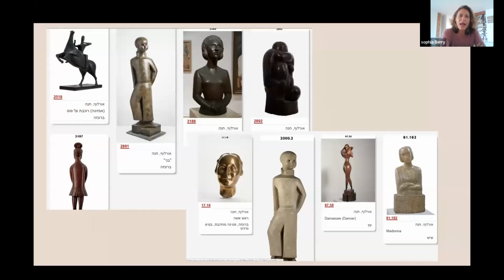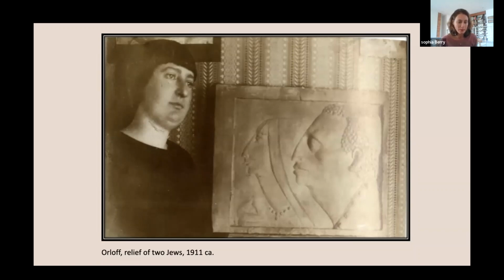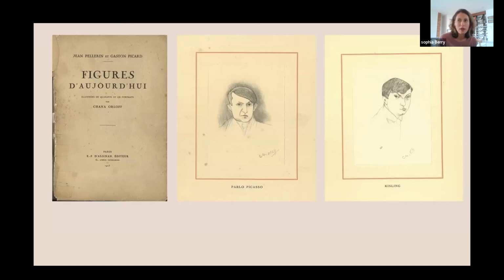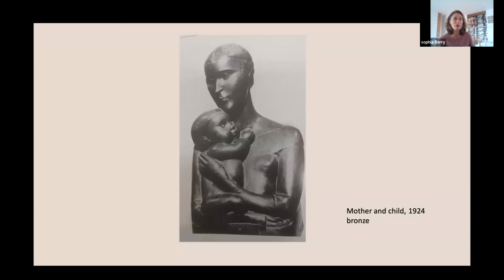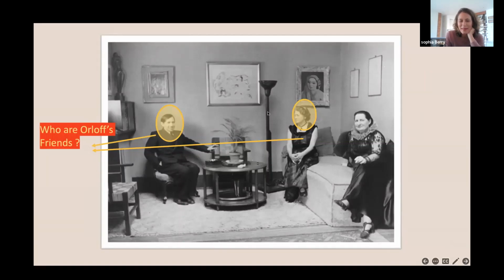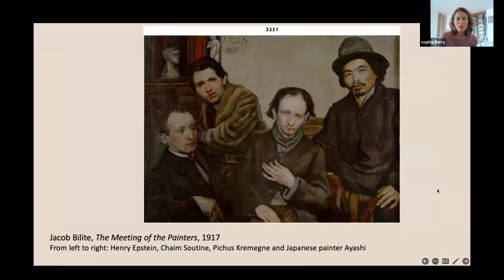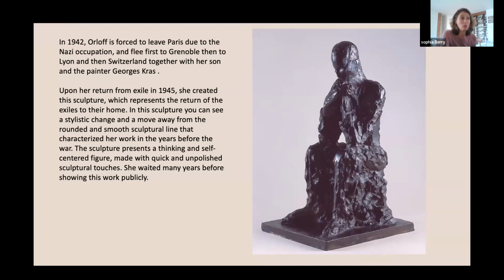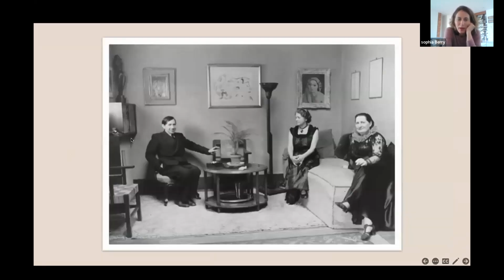Chana Orloff and the Case of the Mysterious Photo with Sophia Berry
While investigating Chana Orloff's 1919 sculpture, researchers found a photograph of Chana with another woman, a young man, and probably another person who took the picture. They are smiling, relaxed, and smartly dressed for going out together. The photo ignited Sophia Berry's curiosity, leading her on a detective's journey for its traces. Many questions arose: Who are the other people in the picture? Where and when was it taken? Under what circumstances? What are the works hanging on the walls? And who is the photographer whose figure is absent from the picture but nevertheless present in the photograph? In this session, Sophia gives us the answers.

Sophia Berry is the Associate Curator in the Photography Department at the Tel Aviv Museum of Art (TAMA). Beginning her career in the Israeli art scene at municipal art museums, including the Herzliya Museum of Contemporary Art and the Petah Tikva Museum of Art, Berry joined TAMA in 2013, initially working in the Education Department before transitioning to the Modern Art Department as Assistant Curator. In her curatorial role, she manages the museum’s collections, coordinating external loans, conducting research—including provenance investigations, contributing to catalogs, and overseeing restoration projects. Notable exhibitions she curated include George Segal's Sacrifice of Isaac (1914–2000) and Visiting Master: Amedeo Modigliani, Among Friends. Sophia continues to shape and enrich the museum’s photographic collection and exhibitions, bringing her extensive expertise to the art community as well as sharing her knowledge and passion of investigative curation through lectures and talks.